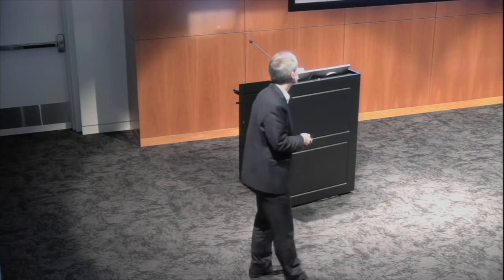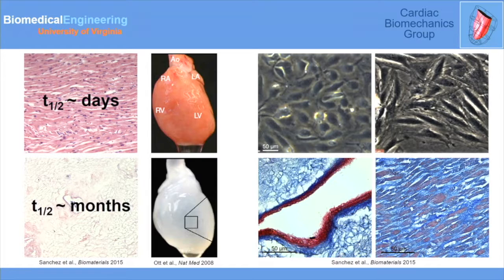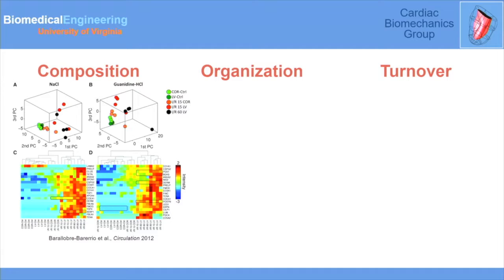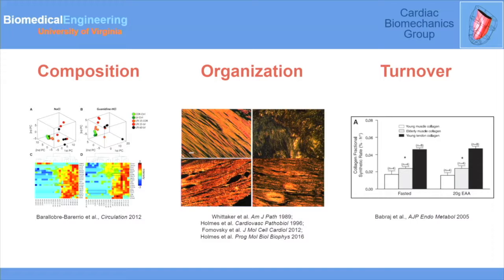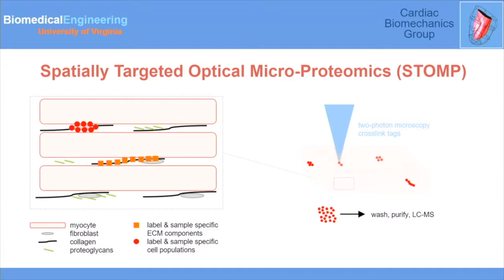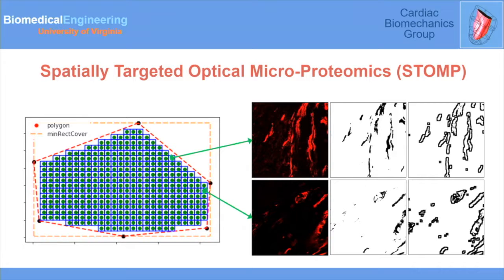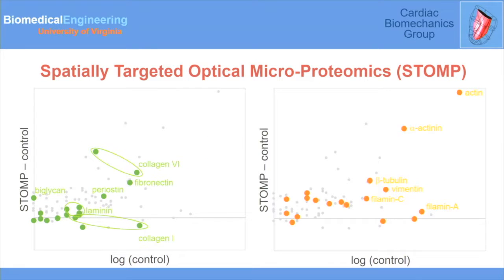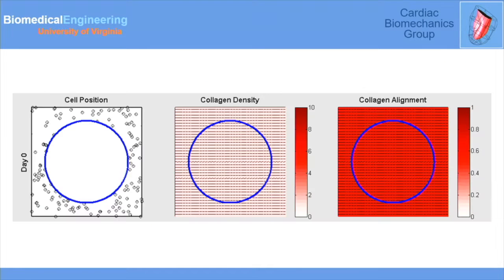Jeffrey Holmes | 2018 Allen Frontiers Symposium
Jeffry Holmes presents research on: Information storage and retrieval in the cardiac extracellular matrix at the Allen Frontiers Symposium by The Paul G. Allen Frontiers Group in October, 2018.